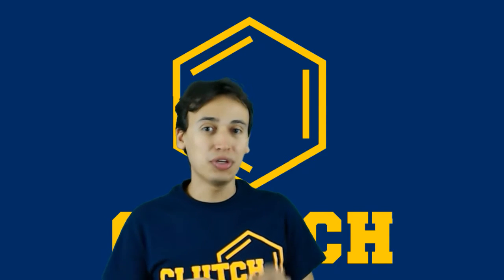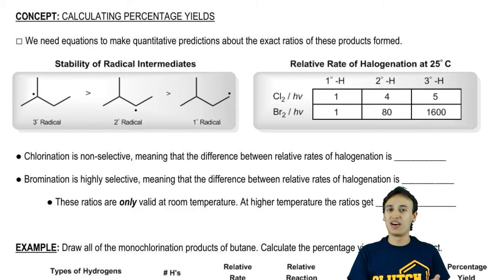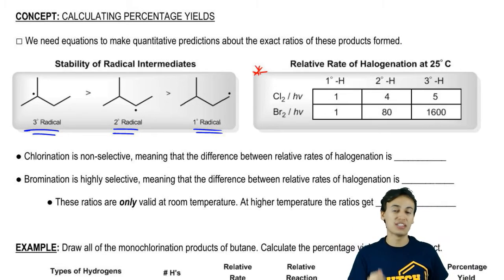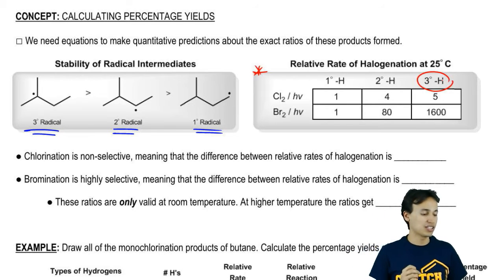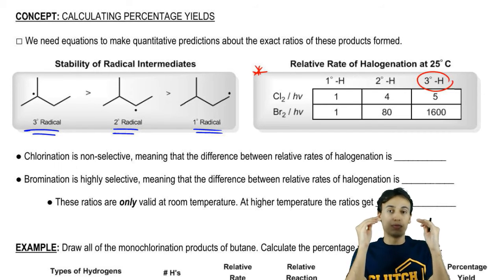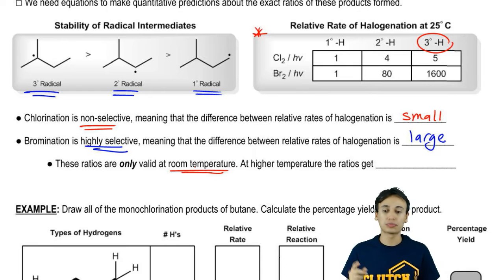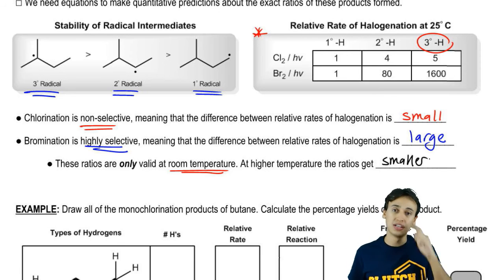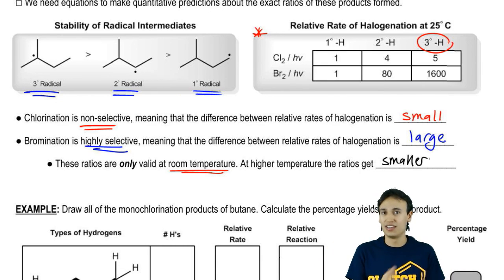Calculating Radical Yields